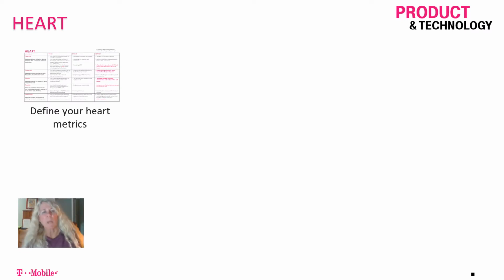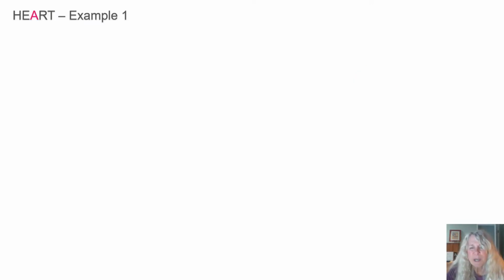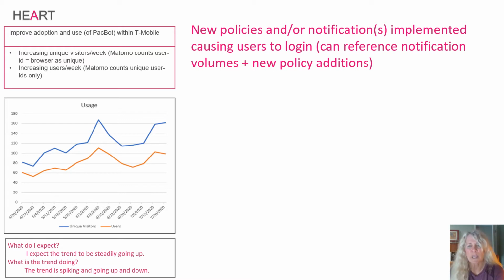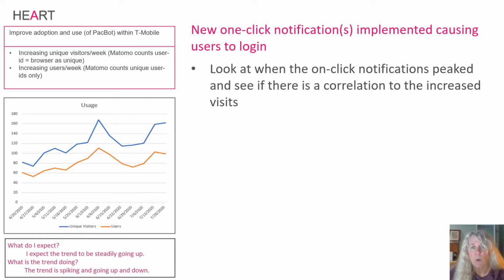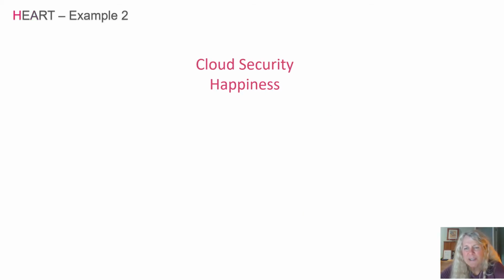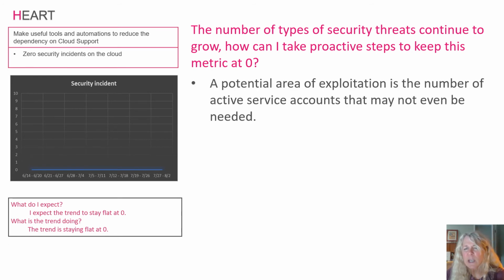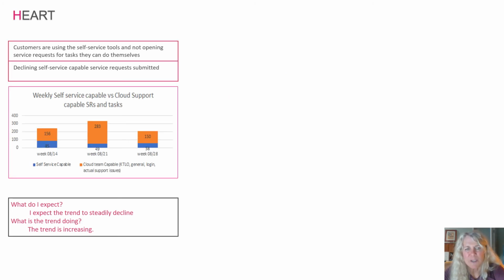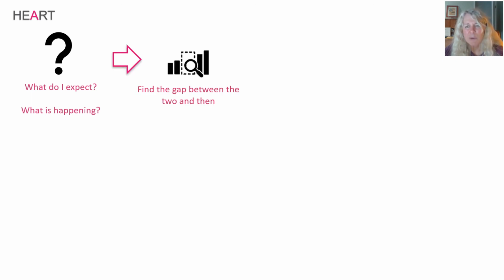HEART Metrics - What do I do with them?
This video addresses what you do after you have defined the HEART Metrics you want to measure for your product and helps giving you some tips to getting started and how to interpret what they are telling you.